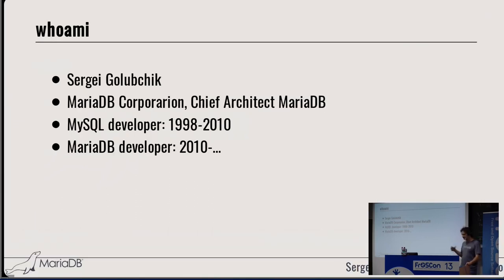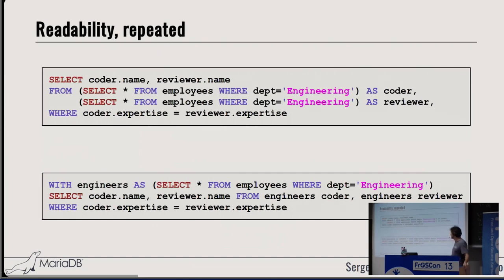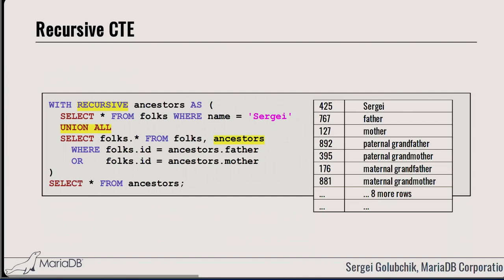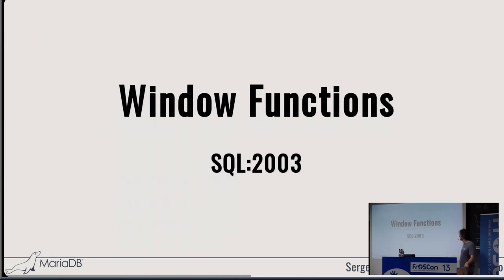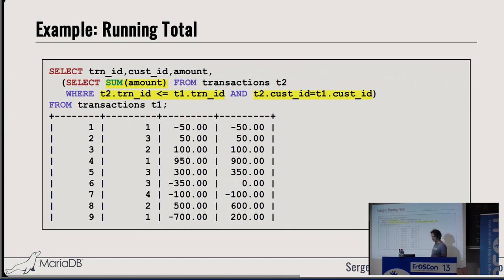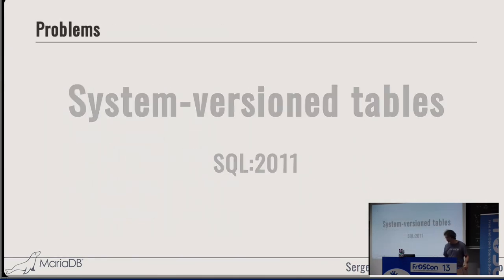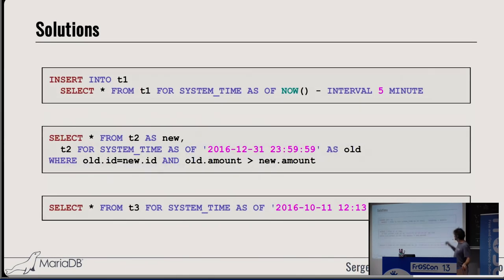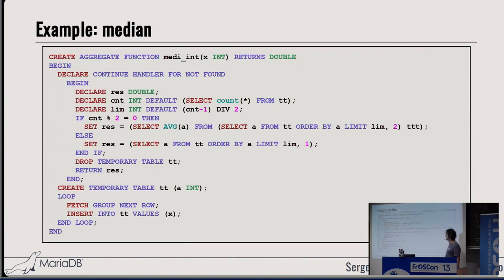2018 - Beyond WHERE and GROUP BY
SQL after 1986

We've been writing SQL queries with WHERE, GROUP BY, ORDER BY, HAVING for decades. But nobody is using DOS 3.2 or Windows 1.0 anymore - why limit yourself to SQL:86? The latest versions of MariaDB support the features of SQL:99 (common table expressions), SQL:2003 (window functions), SQL:2011 (system-versioned tables), and SQL:2016 (JSON), which allows you to build more complex (for example, hierarchical) models data and write simpler and faster queries.

Sergei Golubchik